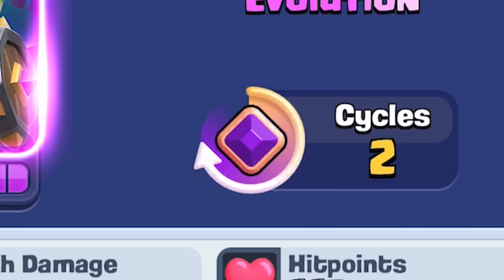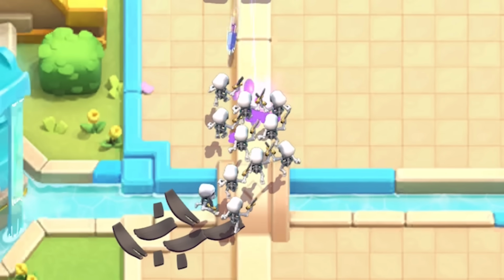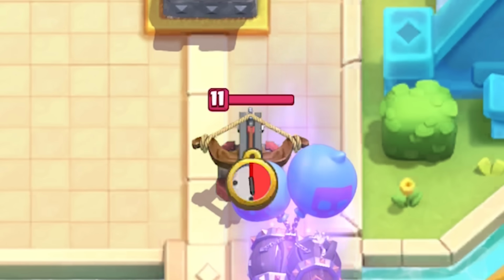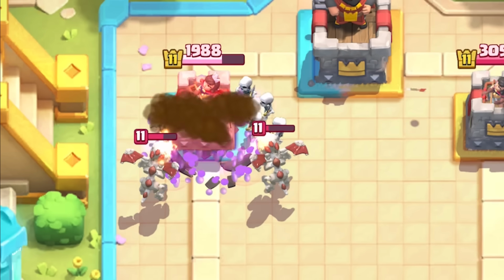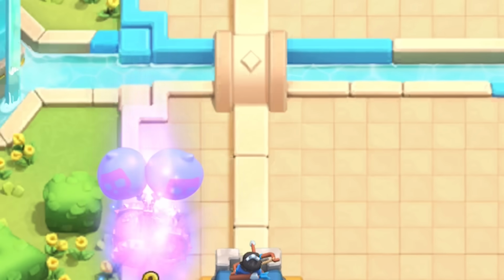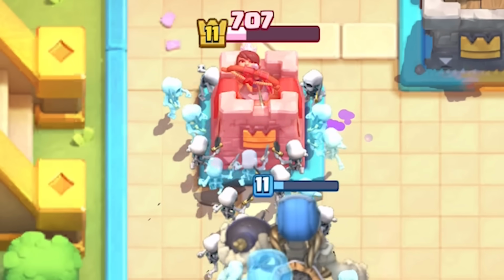Evo Skeleton Barrel in a Nutshell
cant wait to waste 7+  elixir every single time they use it against me or lose the game entirely

_?s=09